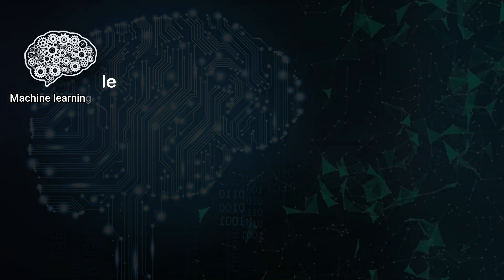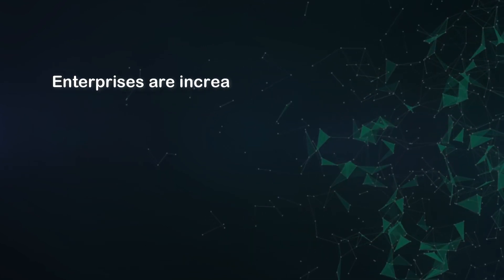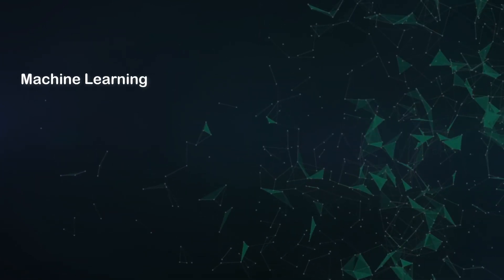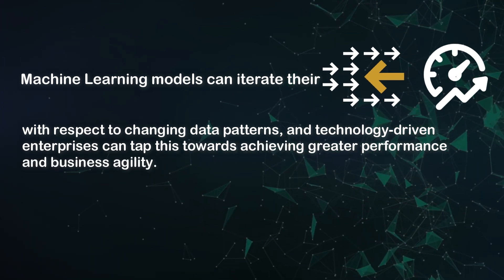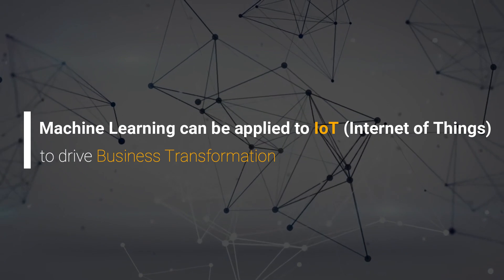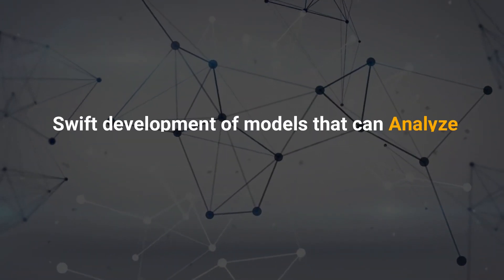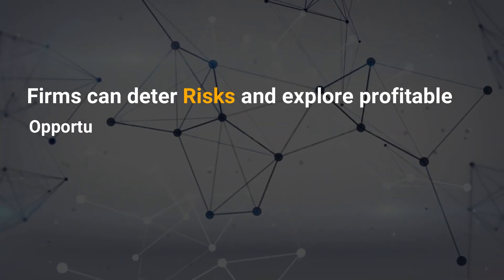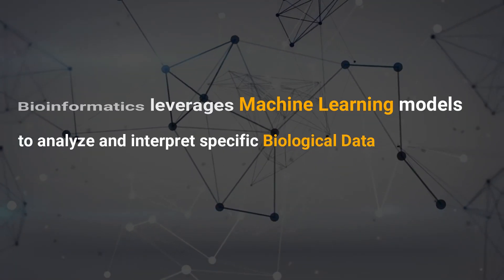Benefits of Machine Learning in Businesses - AIBridgeML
Machine Learning: Pulling the Enterprise Systems together

Check out this video for more information about "Benefits of Machine Learning in Businesses"

Machine learning helps businesses in leveraging systems that can collaborate with data-driven processes to drive long-term business results. It helps models work collaboratively using diverse languages and frameworks, to ultimately drive applications and processes towards greater performance and business agility.

for Machine Learning Solutions